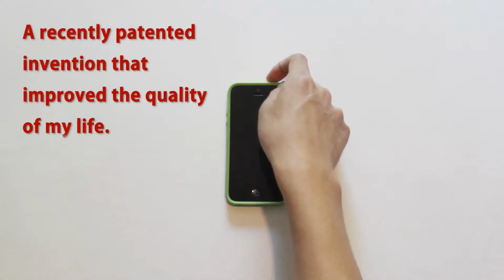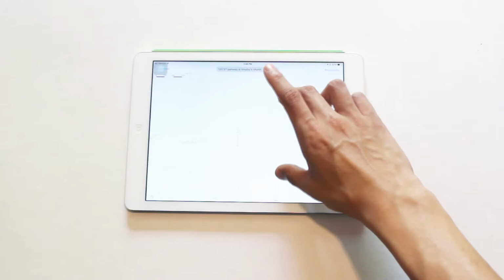Apple's Touch Screen Patent